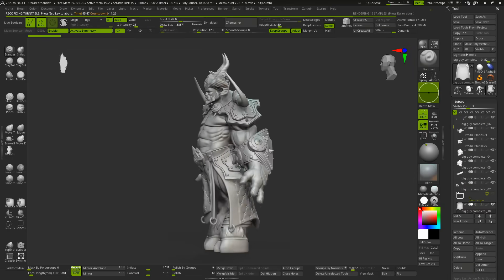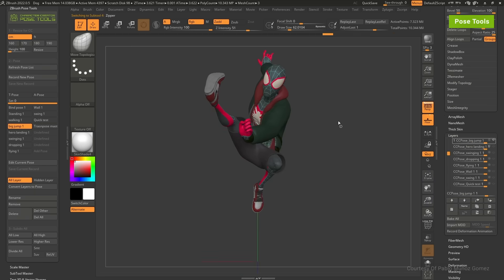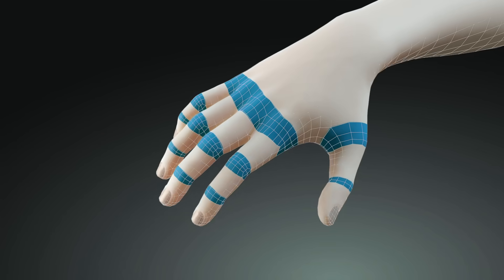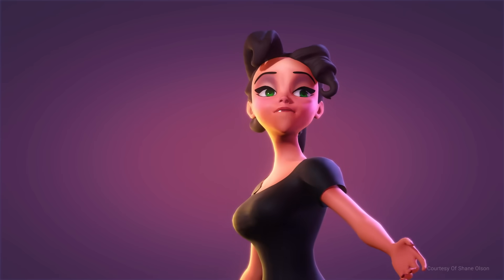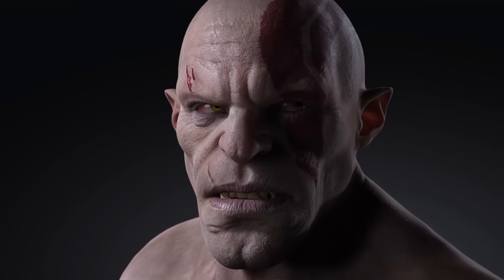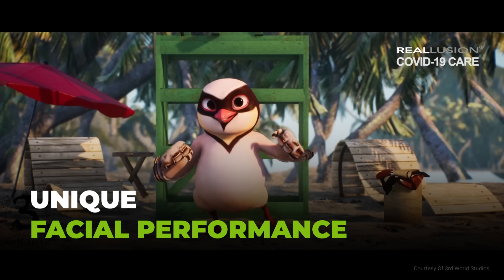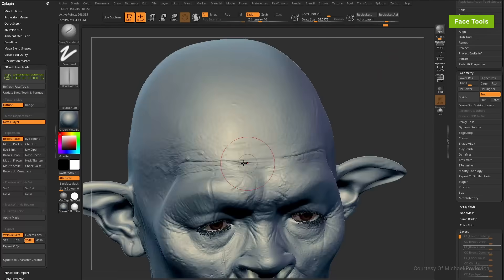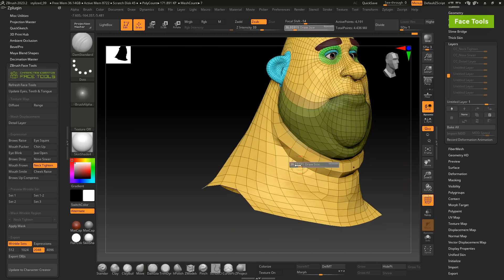Revolutionizing Animation Workflows with Character Creator and ZBrush Pipeline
Thanks to a robust and reliable pipeline established with ZBrush, Character Creator has revolutionized character sculpting workflows. Now, a single 3D artist can independently function as a full-fledged AAA animation studio!

*Why Character Creator (CC)?*

👉Optimized CC topology
The maturity and continuous optimization of CC's topology over the years make it a solid foundation for sculpting and animation.

👉Seamless Transitions with GoZ
With just a click of the GoZ button, CC characters can seamlessly transition to ZBrush for detailed sculpting of characters, accessories, and hair.

👉Powerful Plugins for ZBrush
The release of Pose Tools and Face Tools allow ZBrush users to auto-rig and pose their characters and create expressive facial animation much more easily.